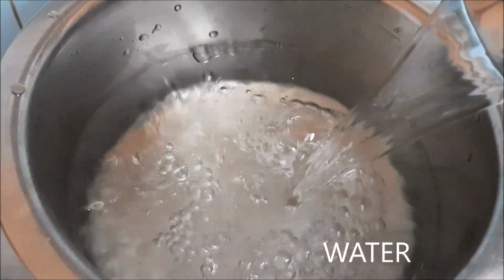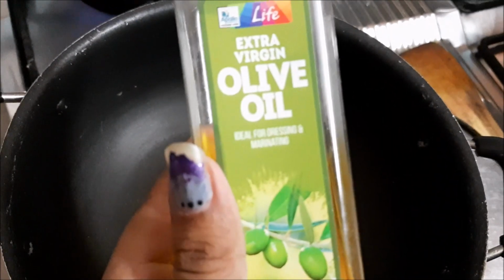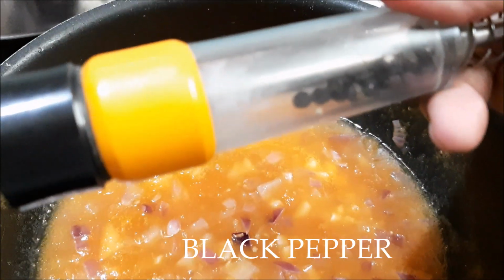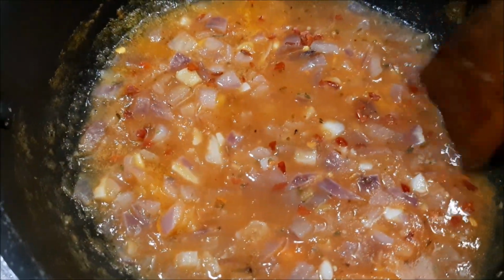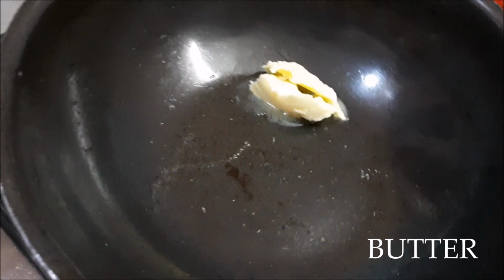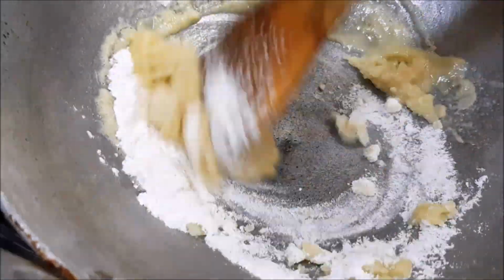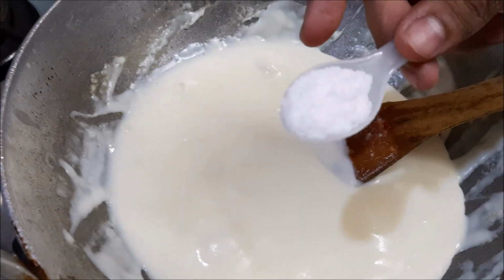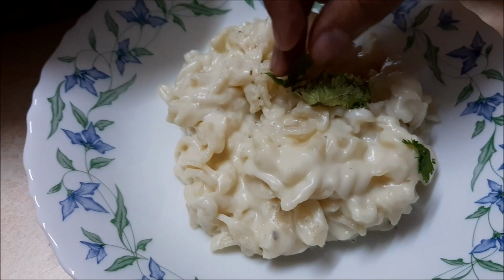How to make Tasty Red & White pastas |😘😘🖤❤ SUPER DESAI SISTERS | SHRIJA AND PARISHI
Hi guys !! I hope you enjoyed the video.This is a very amazing video about how to make tasty red and white pastas easily.